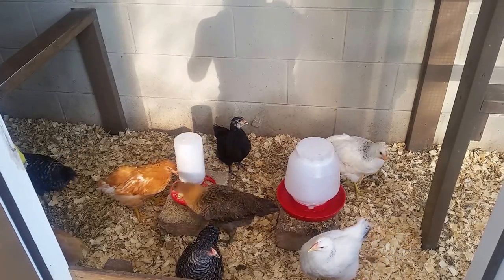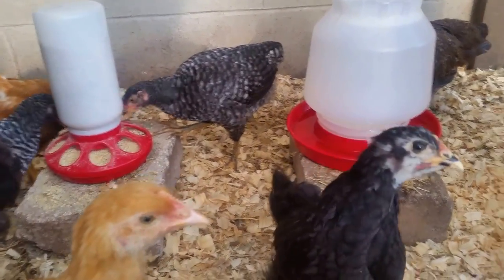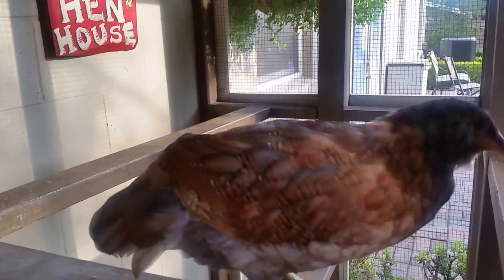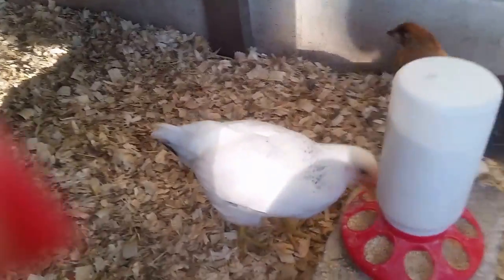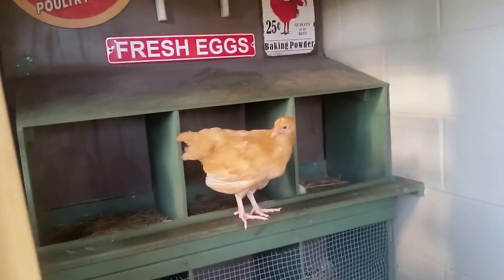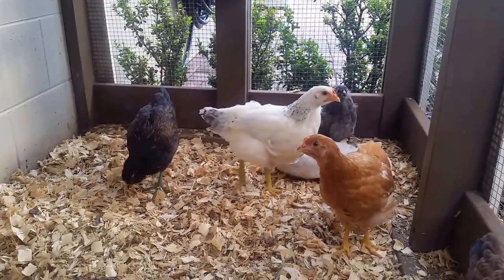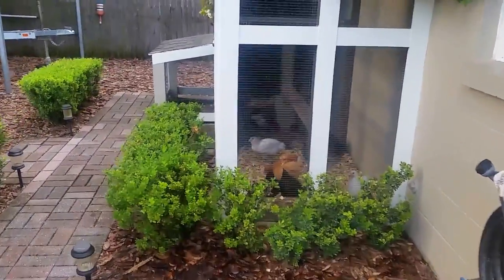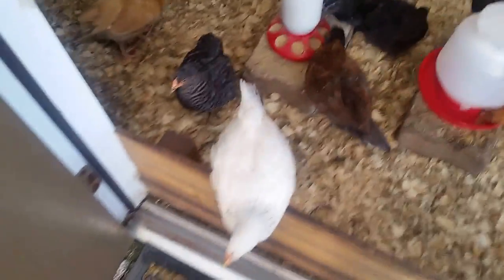Baby Chicks 6 Weeks Old: Fully Feathered & Tame to Touch!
My chicks are growing up fast. They are fully feathered and I'm able to sex the males from the females. There are more females which is a very good thing.

At 4 to 6 weeks,  start to hold the chicks more often and extend your hand slowly to pet them to gain their trust so they won't be scared of you as they grow up.

Happy Chicken Keeping! 🐤🐤🐤🐤